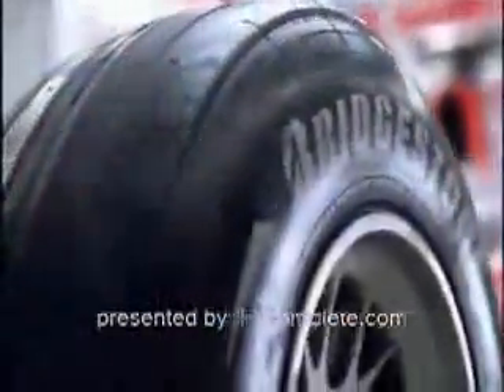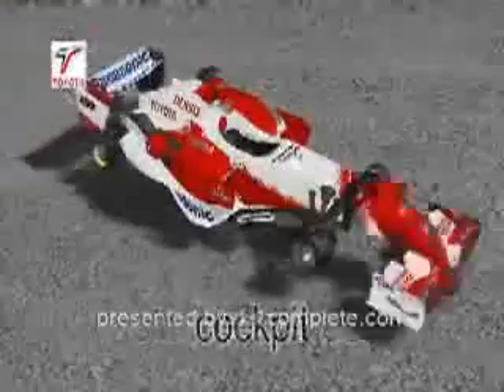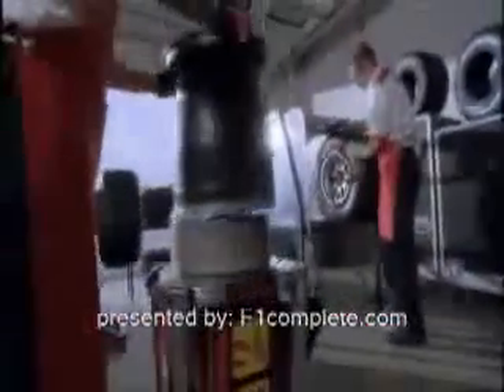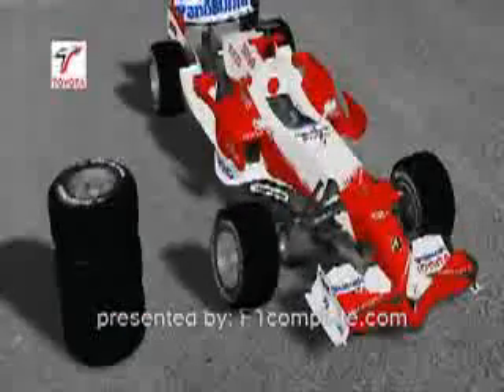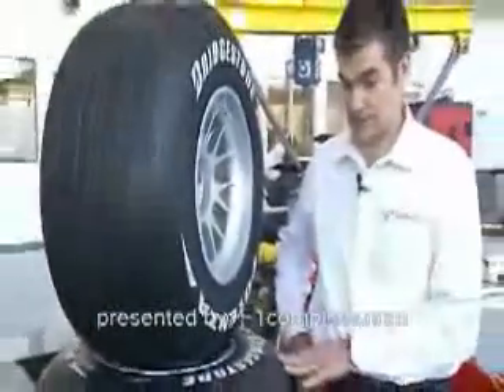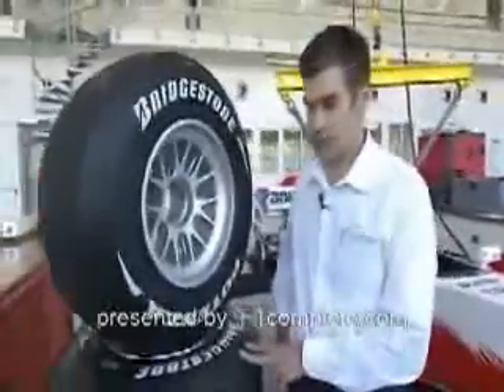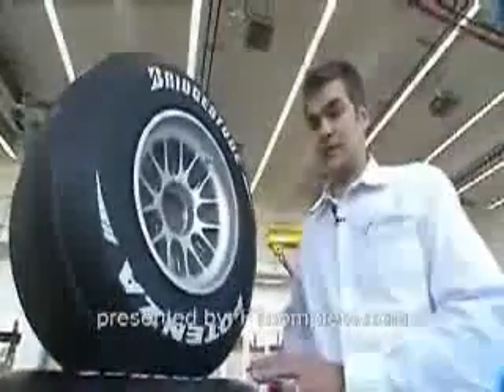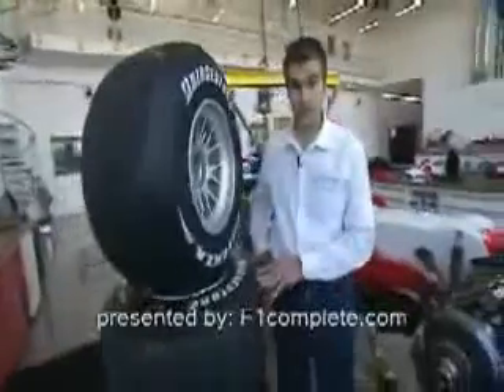Formula 1 tires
Brakes are a crucial factor but, as with everything on a Formula 1 car, performance has to be transferred to the race track, and this is where tyres come in. As well as the two compounds of dry-weather tyres at each weekend, the softer of which is marked by a white line in one of the grooves, all teams also have wet and extreme wet tyres in case of rain.